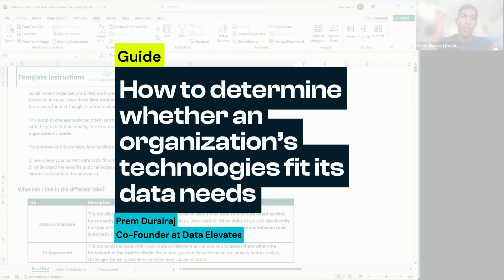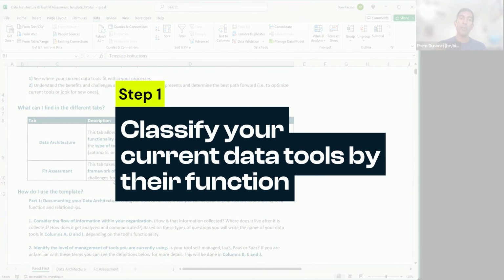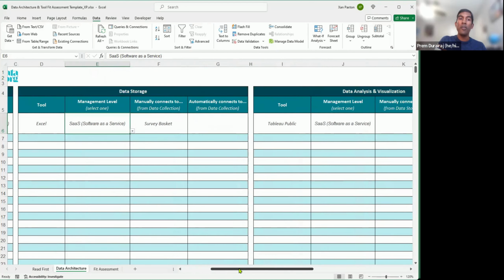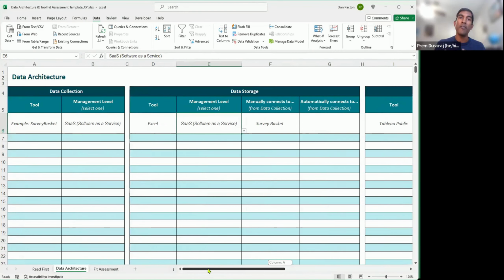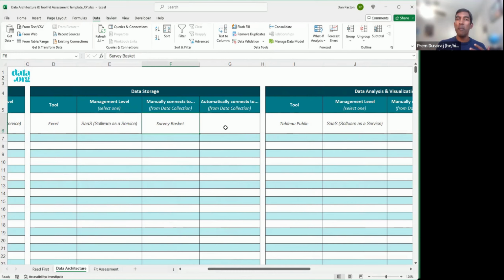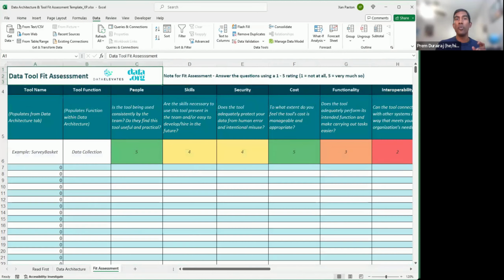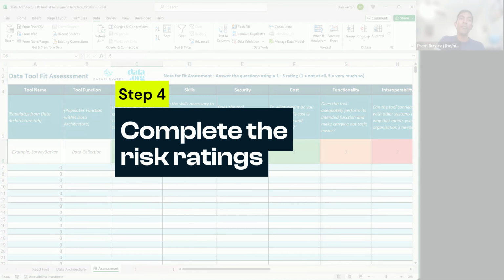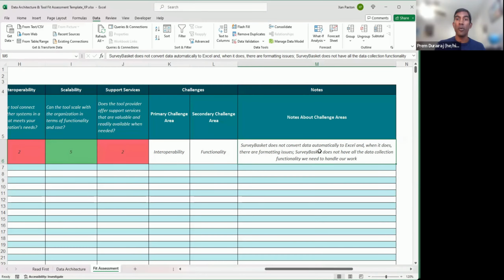How to determine whether an organization’s technologies fit its data needs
Social impact organizations (SIOs) are increasingly relying on data-driven tools to organize their work and achieve their mission.

However, in many cases these data tools are not being used optimally, creating frustrations amongst staff and stakeholders. When this occurs, the first thought is often to change tools. This guide is created to push back against that notion.

The reality is the best tool is not necessarily one with the greatest functionality, the best user interface, or the highest customer ratings. The best tool is the one that fits your organization’s needs.

This guide is designed to provide a framework for assessing whether your current data tools are meeting your organizational needs. And, whether the key challenges are based on the tools themselves or the staff’s use of them.